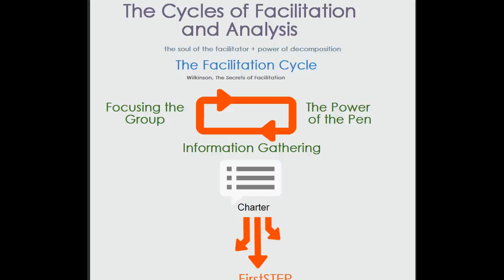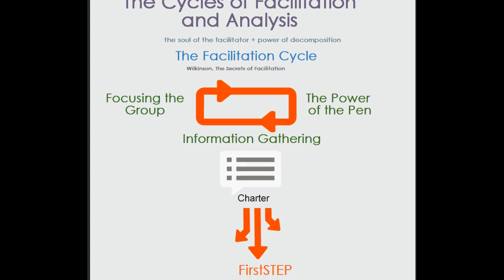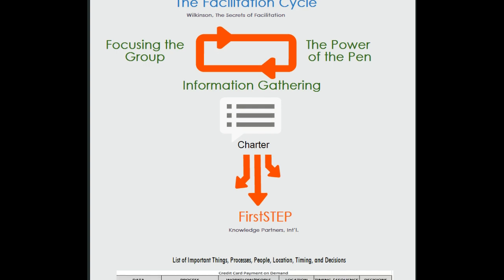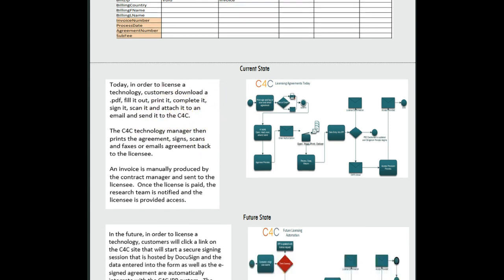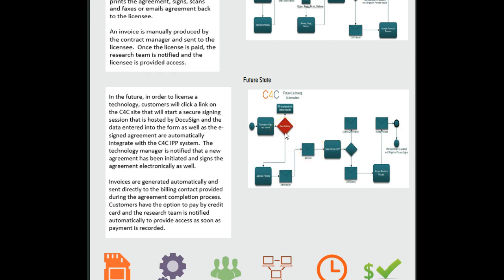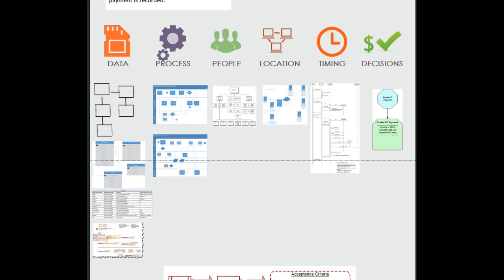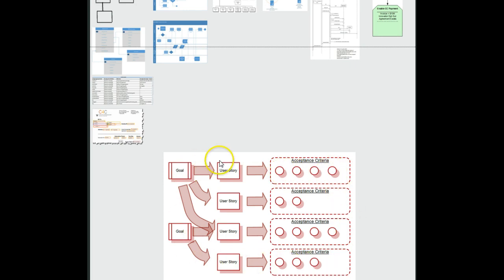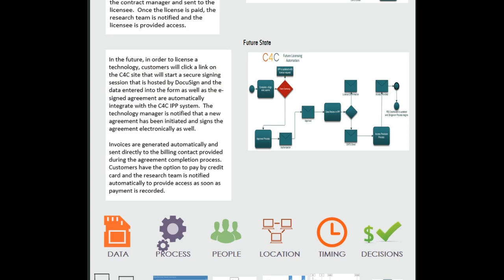Future State Diagram